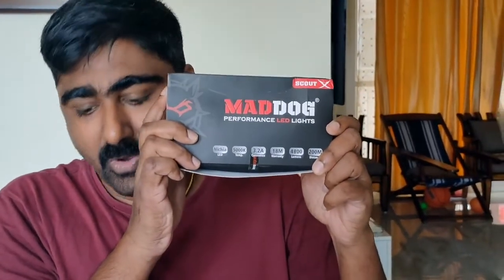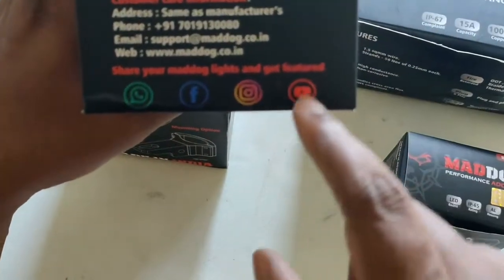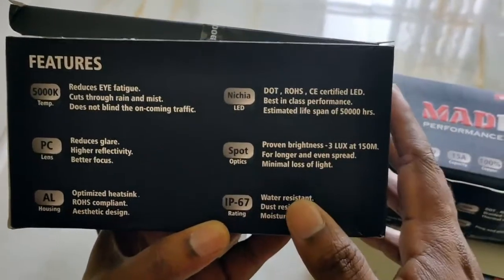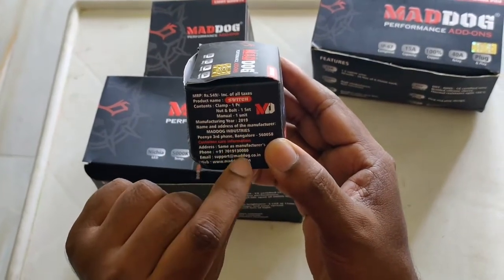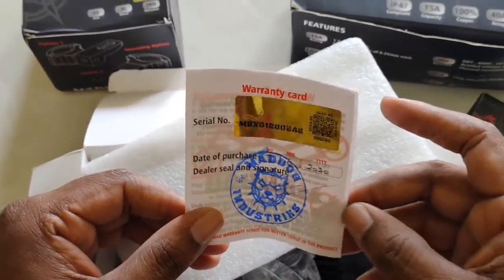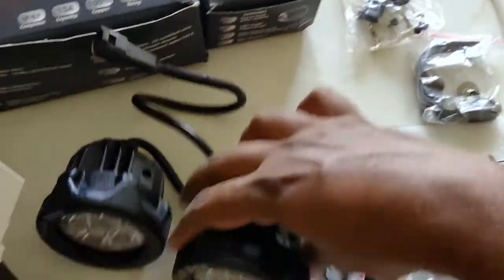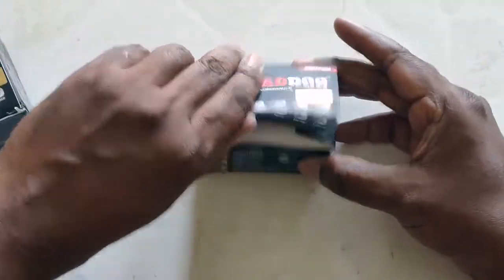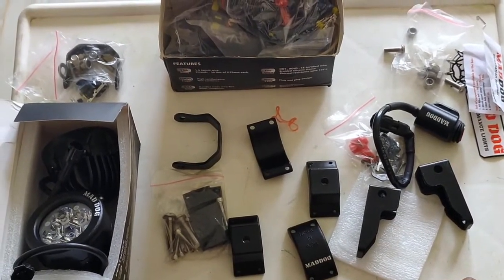Shriram's review - MadDog Scotx and it's accessories - Updated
Detailed review on MadDog Scotx, Wire Harness Pro, Switch and Light Mount